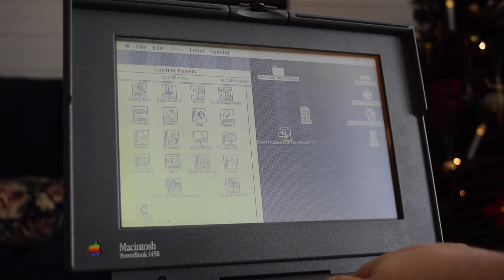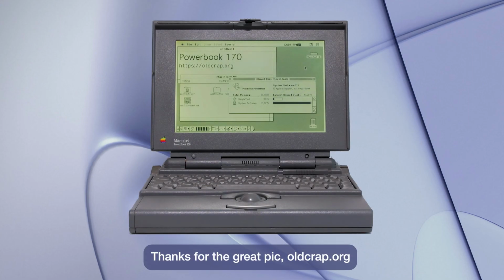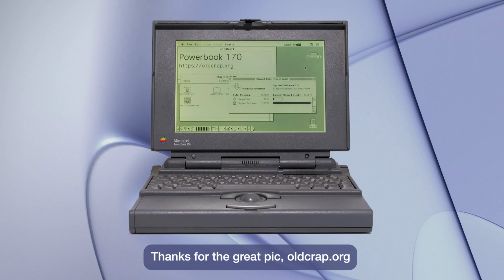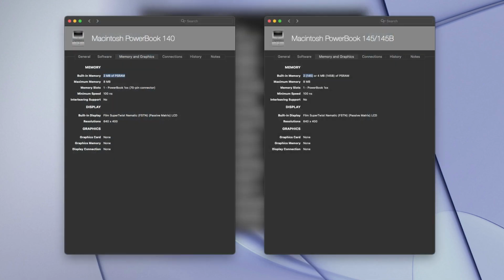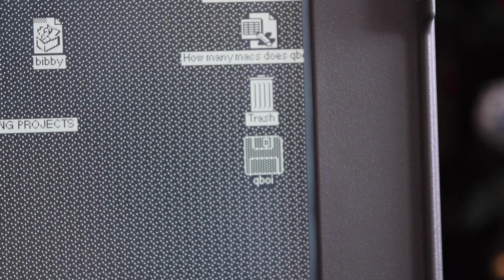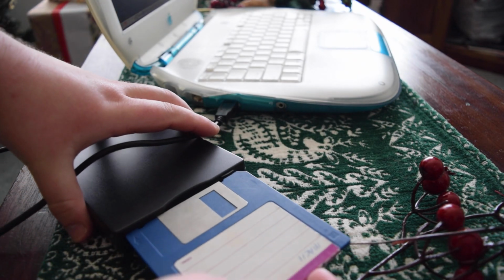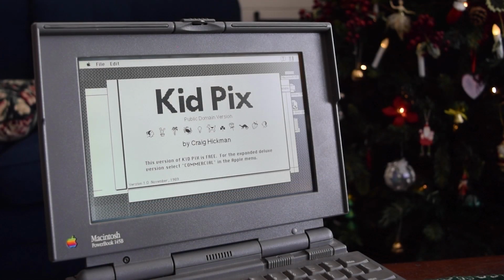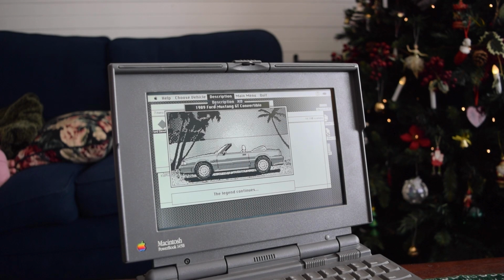Testing a 32 year old Apple Laptop - The PowerBook 145b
Let's test the PowerBook 145B with various programs, and give a general overview of it's quirks and features - noting that pesky passive matrix display!